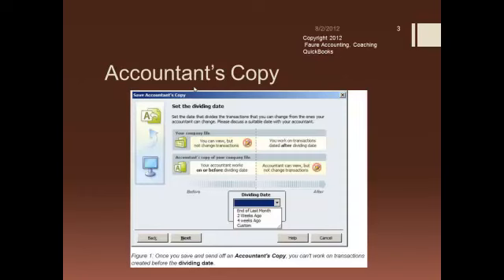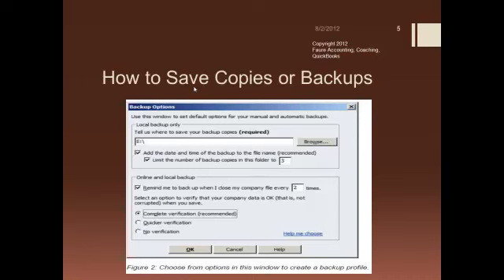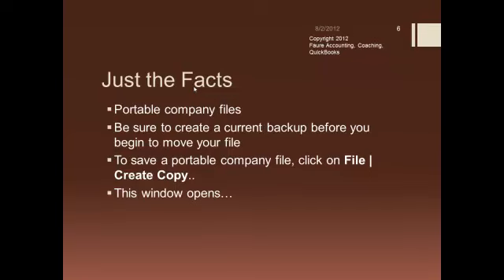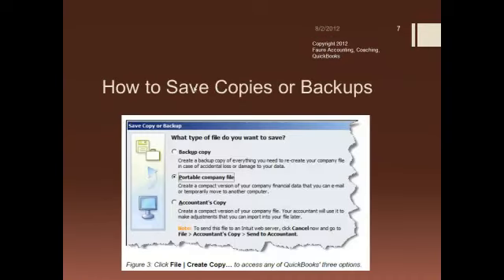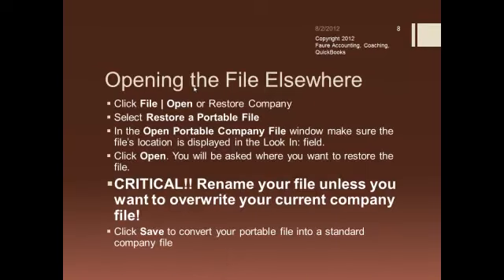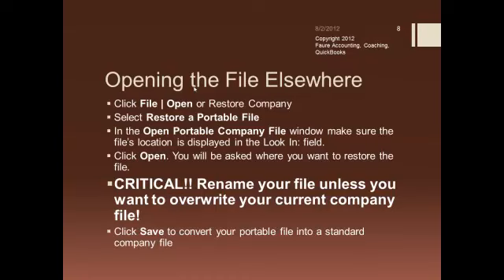QuickBooks Backups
A video tutorial of the 3 methods to backup QuickBooks company files